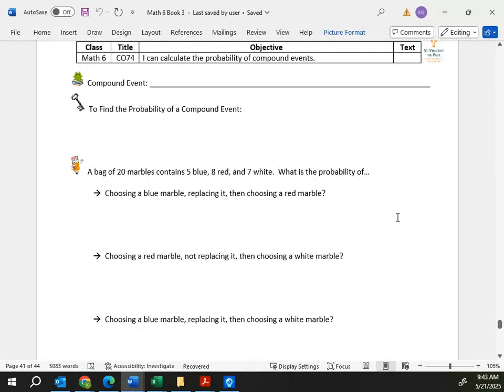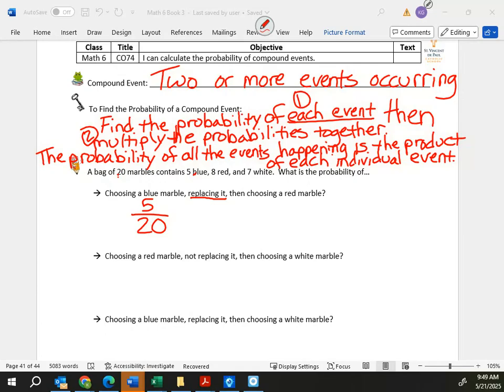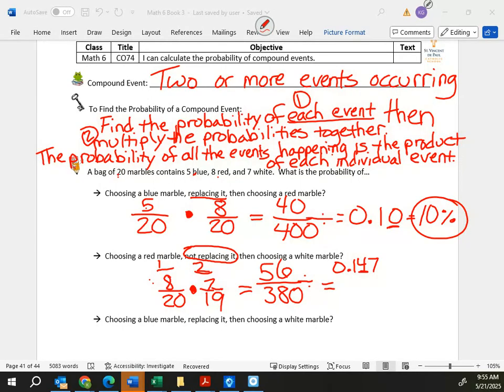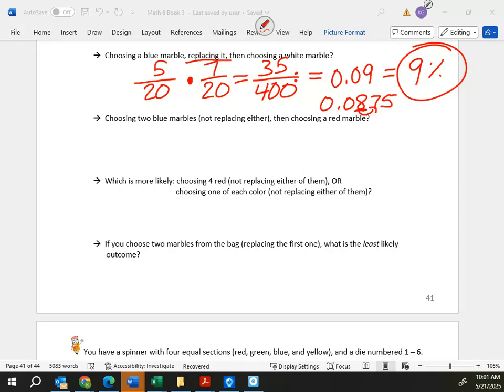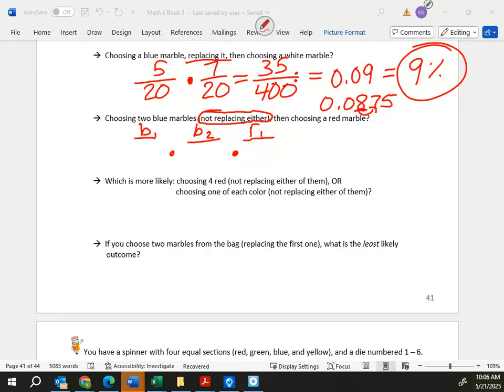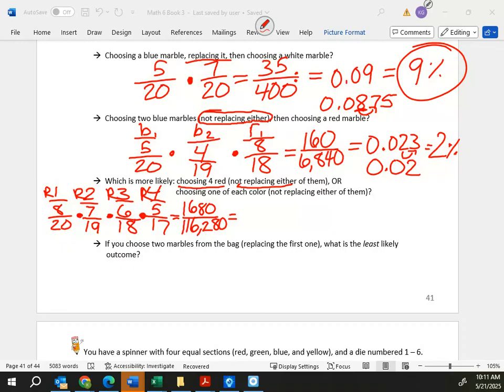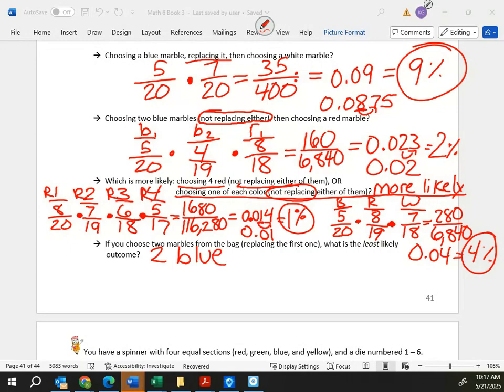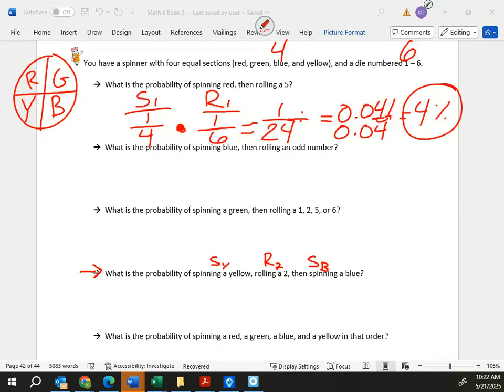5/21/25 M6 CO74